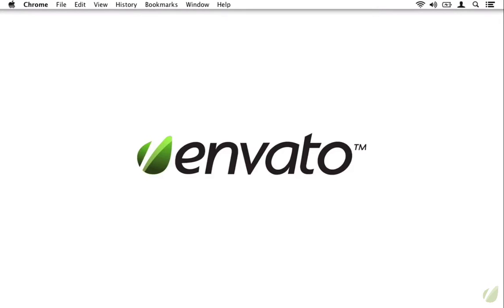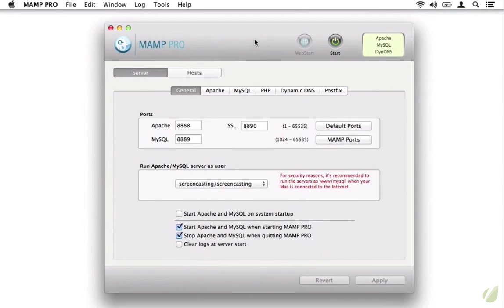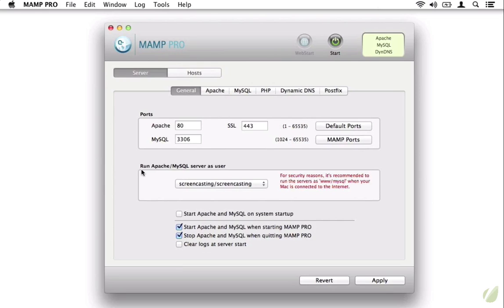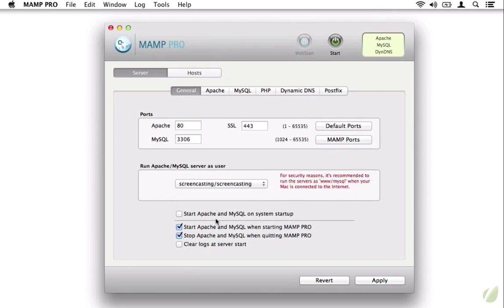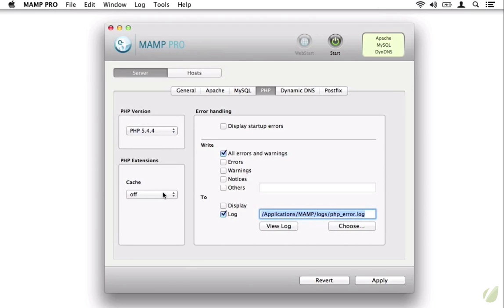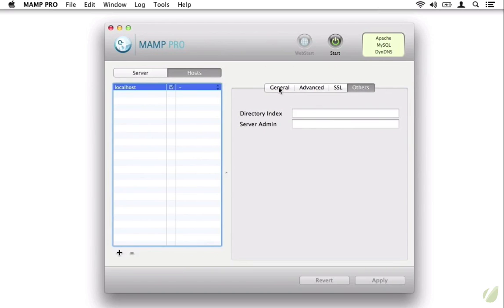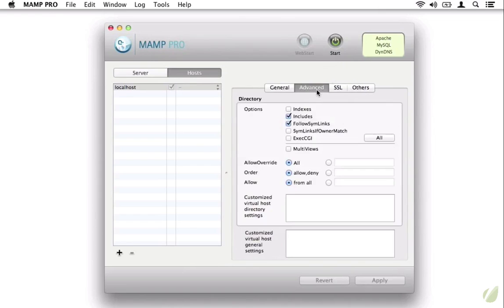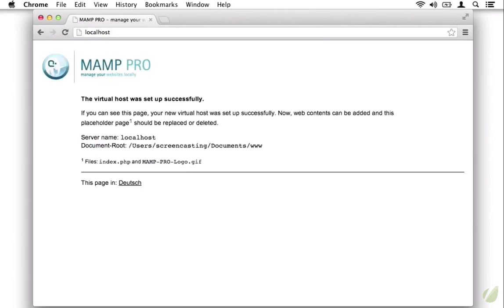11 Setting Up MAMP